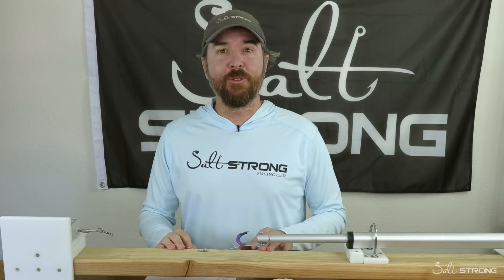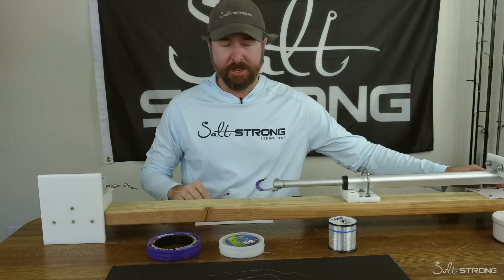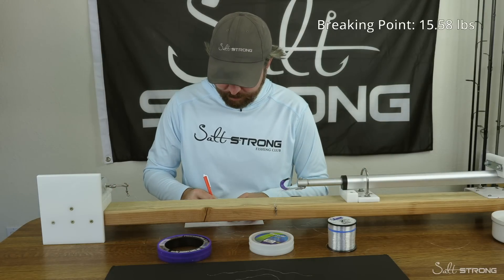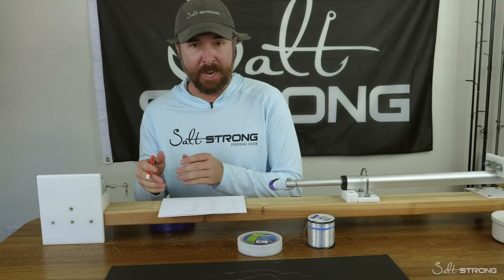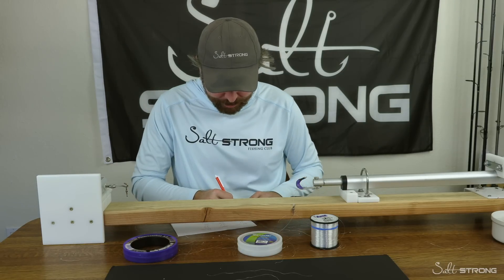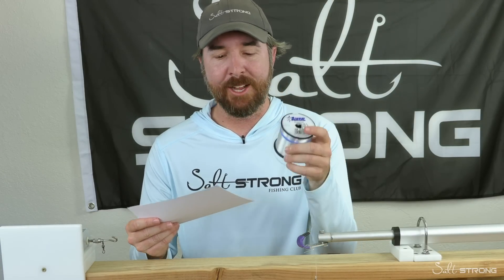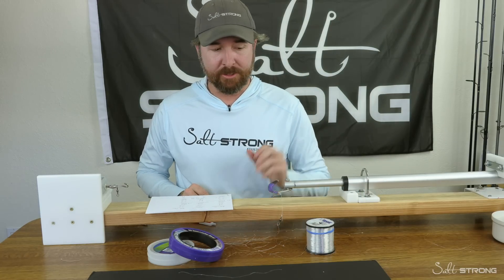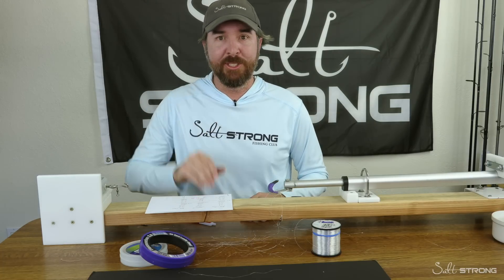Fluorocarbon vs. Monofilament Line Stress Test Experiment Results!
Time for another edition of the Fluorocarbon VS. Monofilament Line Stress Test!

This comes at the request of an Insider Member that shared a recent study with me stating fluorocarbon is compromised when stretched and continued to be used while monofilament experienced no issues.

So I conducted my own experiment to uncover the truth!

If you are fishing with fluorocarbon and fight a big fish or get caught in structure, go ahead and retie your line!!!

If you’re fishing with monofilament, you can continue to fish with it until you visibly see it weakening or there are slight nicks in the line.

Find fishing spots in YOUR area in 60 seconds or less